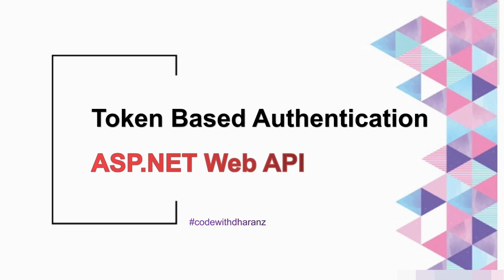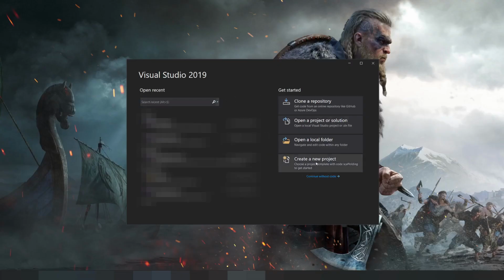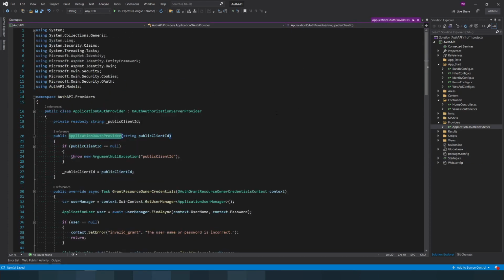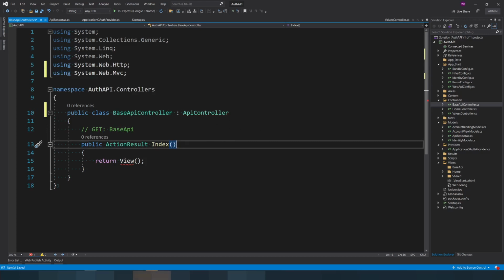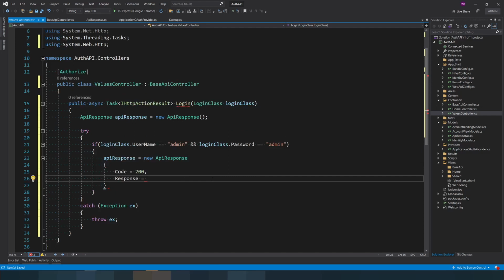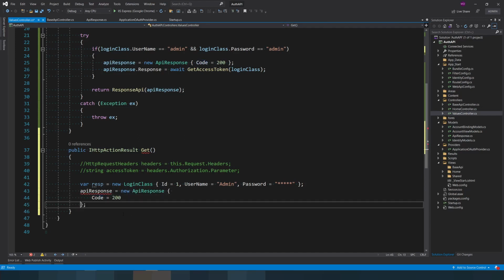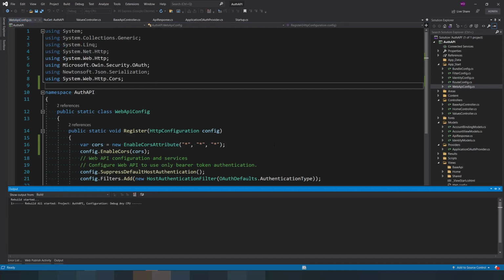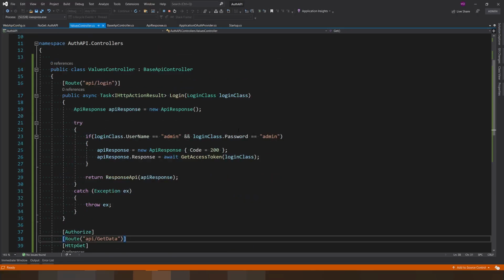Token Based Authentication in ASP.NET Web API | Dharanz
In this video, I have shown how to implement token based authentication using Oauth in ASP.NET Web API projects.